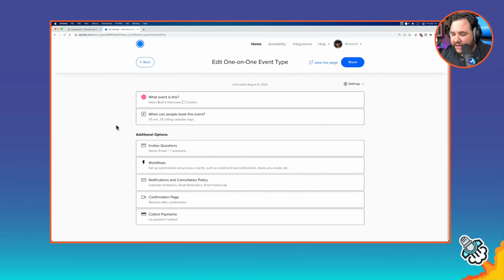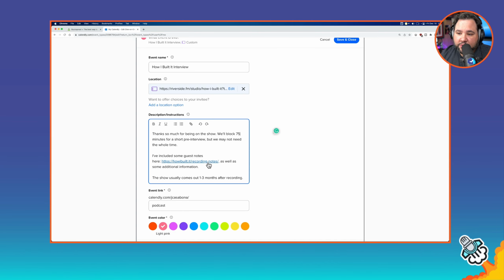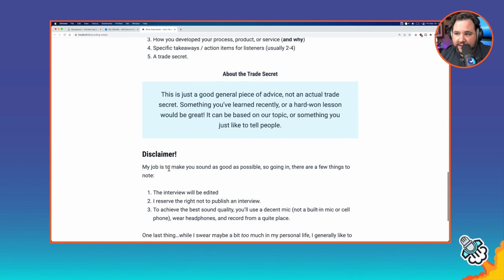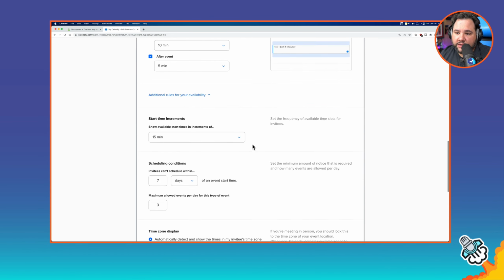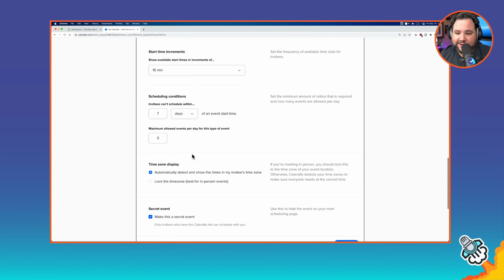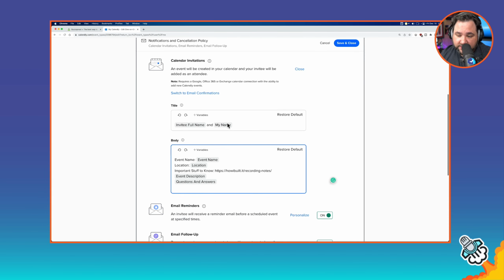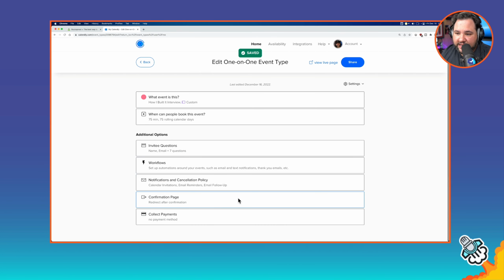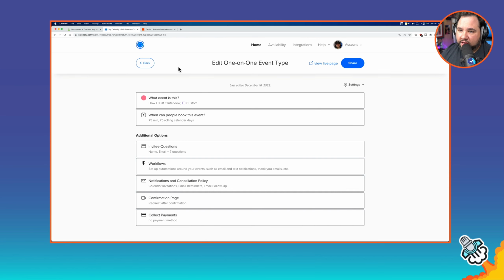Calendly Walkthrough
Calendly is an integral part of my Guest automation workflow. Here’s how I’ve set it up to be even more helpful for podcasters.